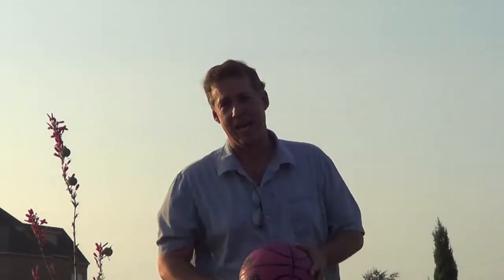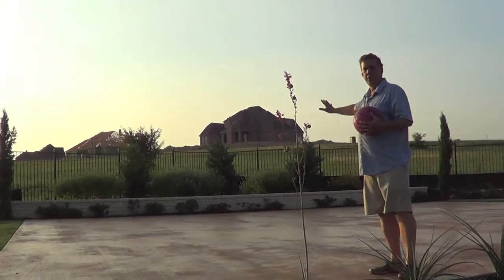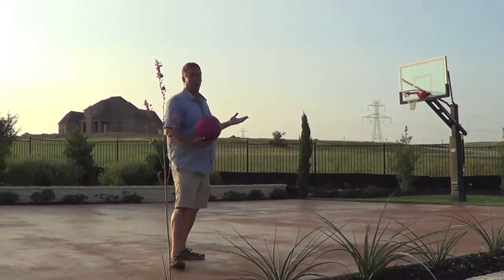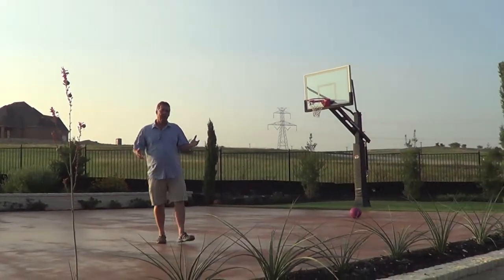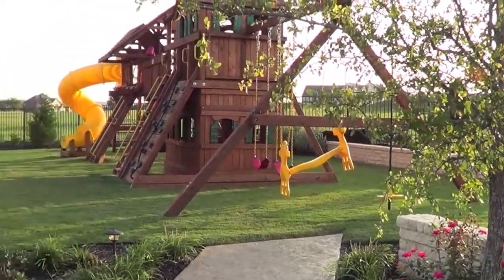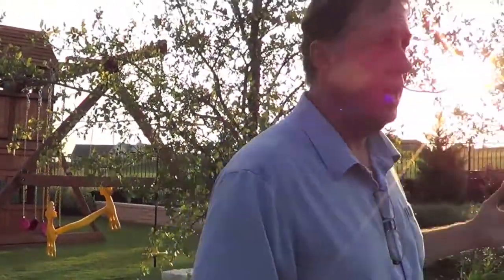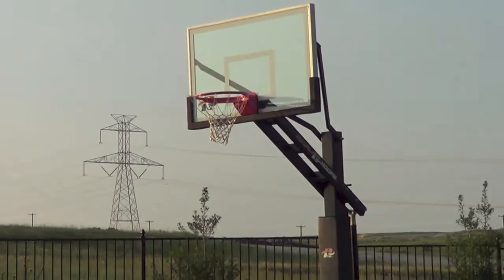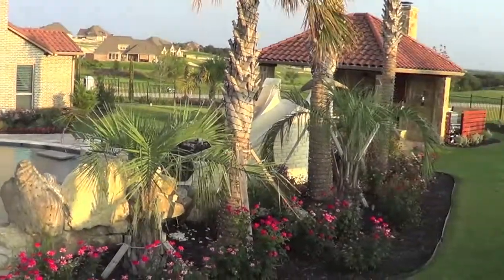Basketball and Play Areas on Aledo Hillside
Texas Swimming Pool designer, Mike Farley takes you to Aledo, TX where he talks about building basketball courts & play areas on a hillside.   Check out Mike's Reference site for more videos & pictures of beautiful backyard environments to enhance your lifestyle.